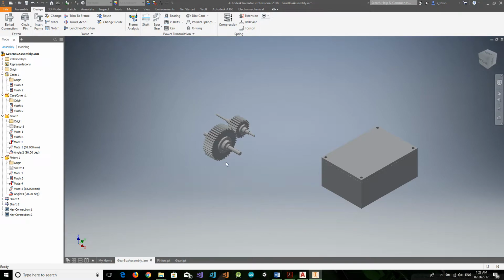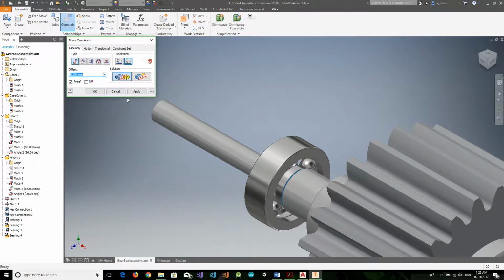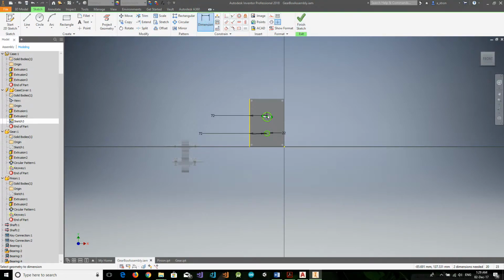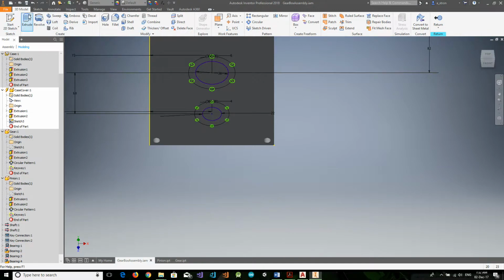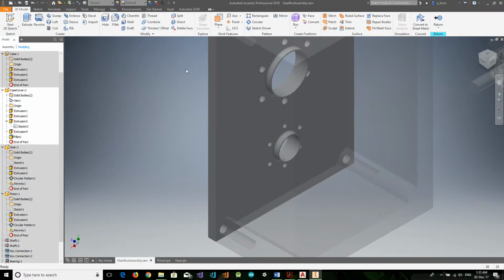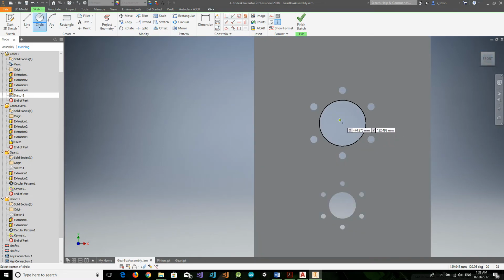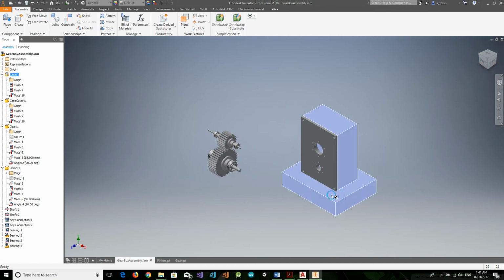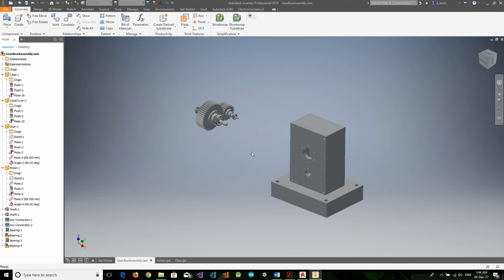CAE CW1 GearBox Part 3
A guide on how to design a gearbox as per the CAE coursework requirements. Hopefully, you'll find it useful.

If anything was missed kindly share it with us.